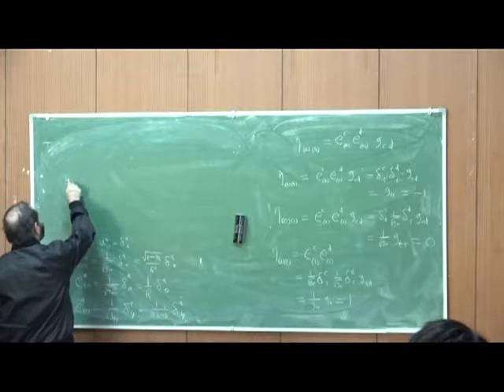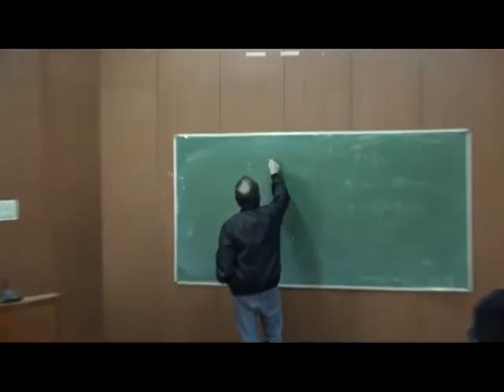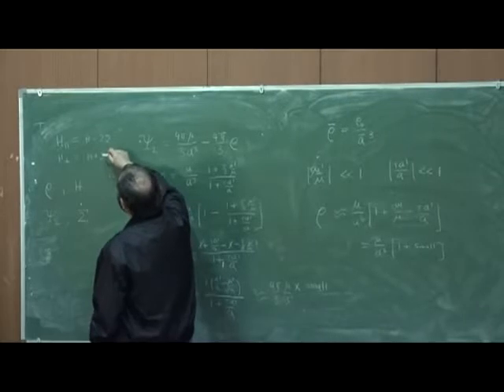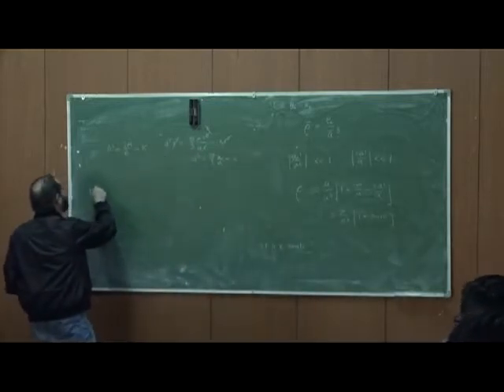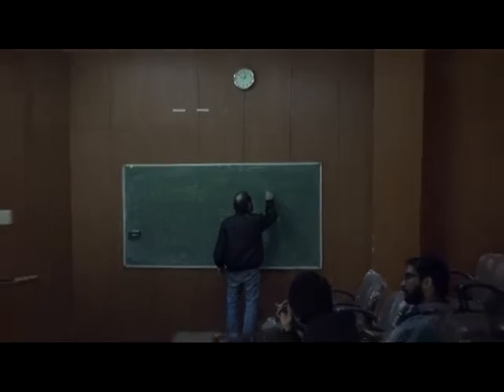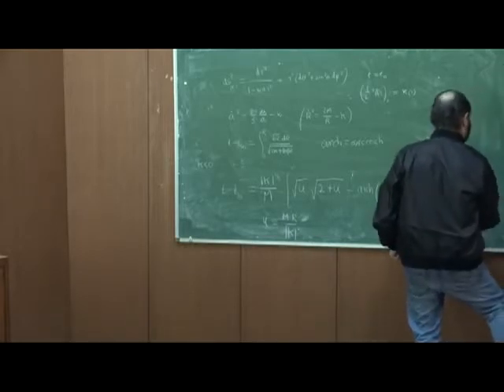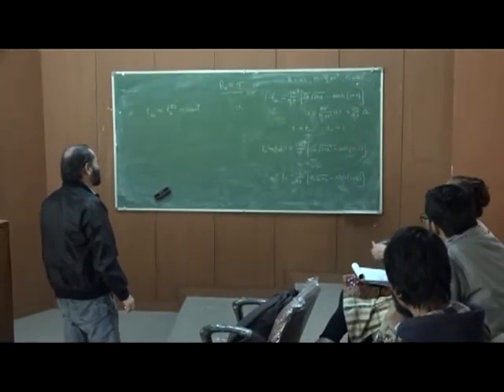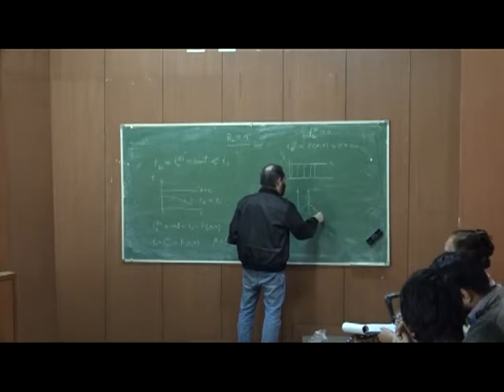Lecture-6 Cosmological and Theoretical Applications: jmi